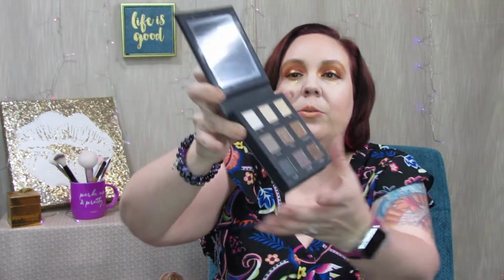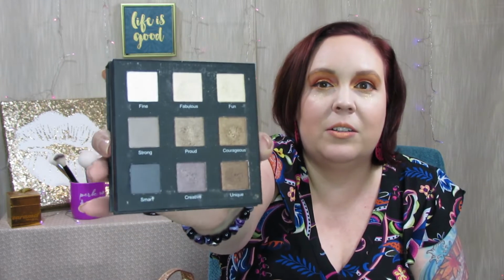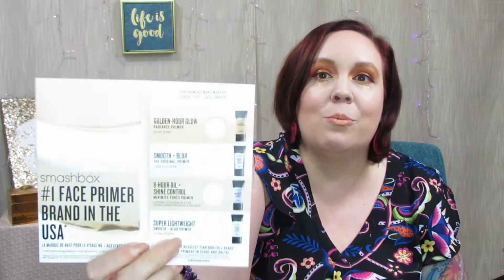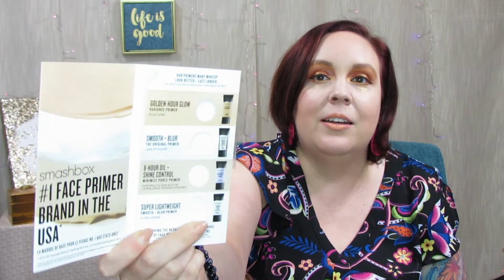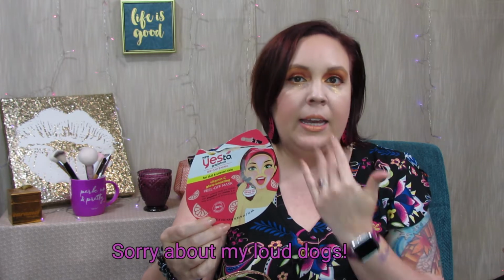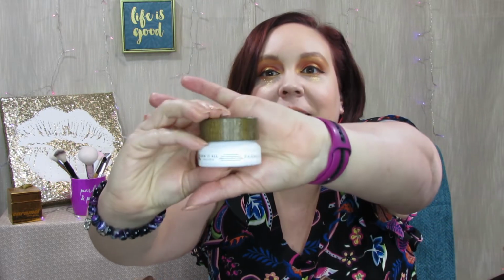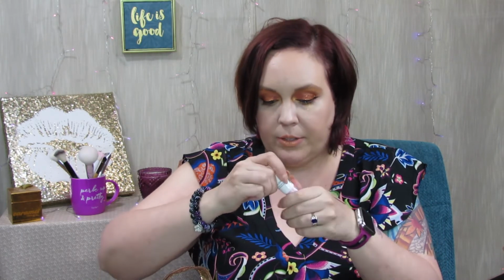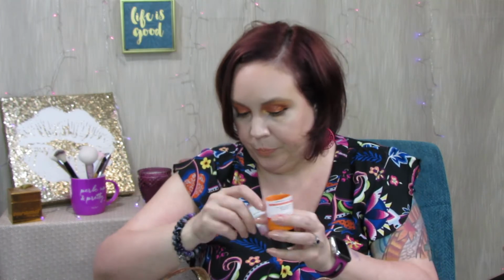5 Months of Empties! One thing gave me a horrible rash. Shop Your Stash 2019 continues.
I realized editing this that I have some noise from my fan and some clicking. I am so sorry about that and I will fix it for the next video. I have been shopping my stash but I haven't done an empties video in a while so this is like 5 or 5-1/2 months of empties! For this video I have makeup and skincare both to share with y'all plus I decluttered some makeup I have been hoarding.

Rakuten (formerly Ebates) - get $10 off after your first purchase and earn money when you shop, I got $15 back on a Sephora purchase and use it with every Ulta order.

Shop at Ebags and get 25% using my